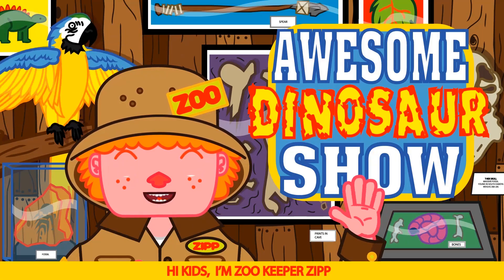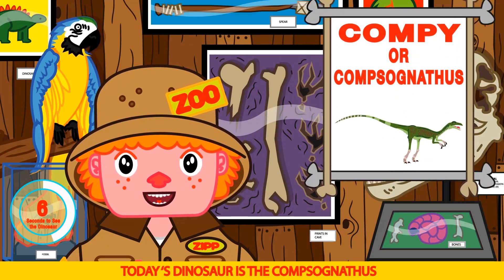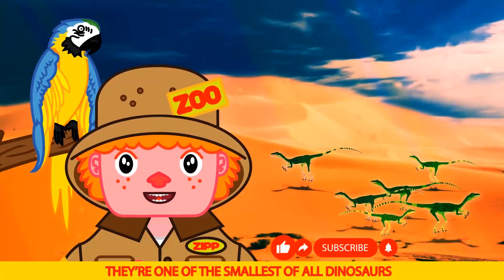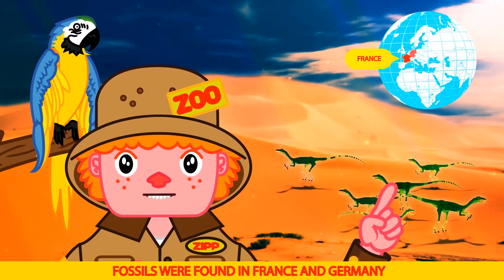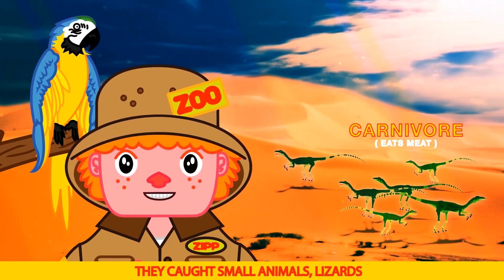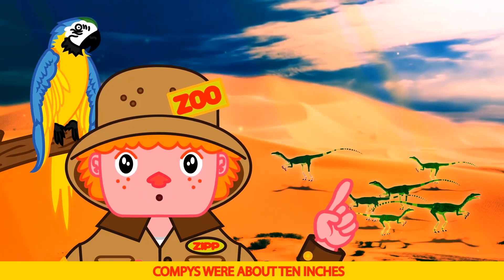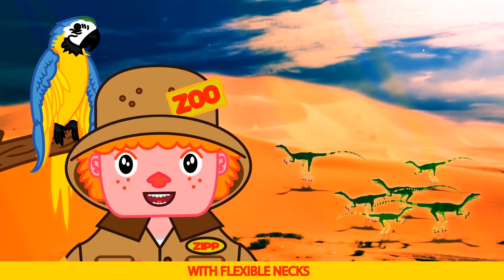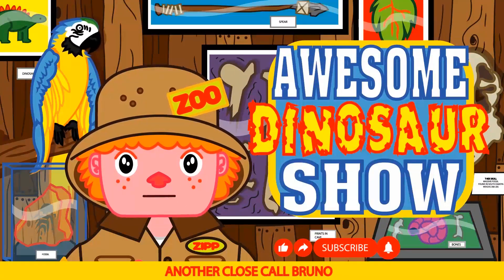Learn Dinosaurs Compy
Learn all about the Compy dinosaur with Zookeeper Zipp. ZXipp goes back in time with Bruno to see one of the smallest dinosaurs but the T-Rex is lurking nearby. Will he ruin Zipp and Bruno's fun? Find out now!

Join Zookeeper Zipp on an educational dinosaur show! In this episode, Zipp will teach you all about the Compy.

Zookeeper Zipp is the perfect host for an educational dinosaur show like this. Not only is Zipp an expert in zoology but he's also got a great sense of humor. In this special, you'll learn a lot about the Compy and you'll have a lot of fun doing it!

Season 2 Episode 2: Compy